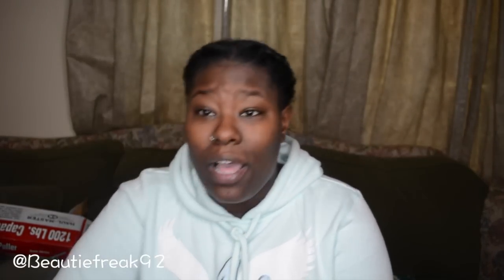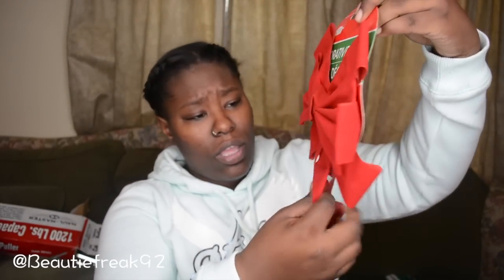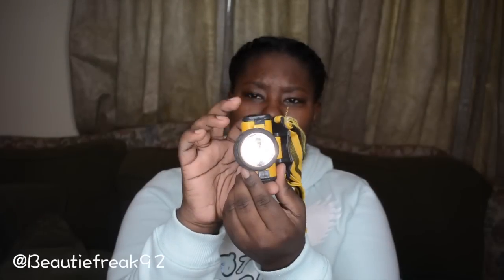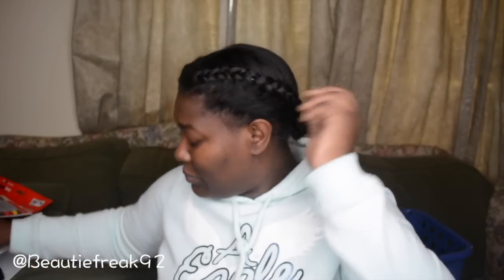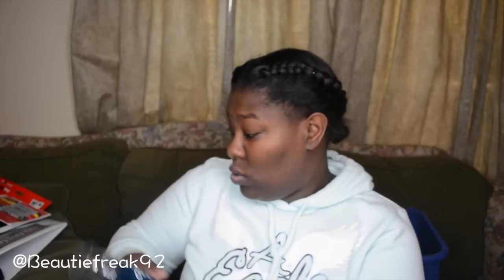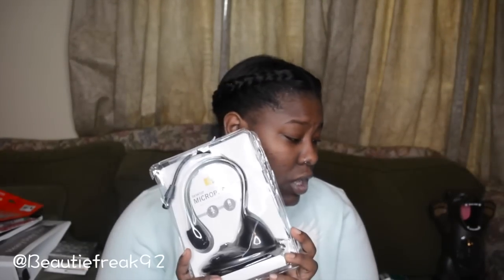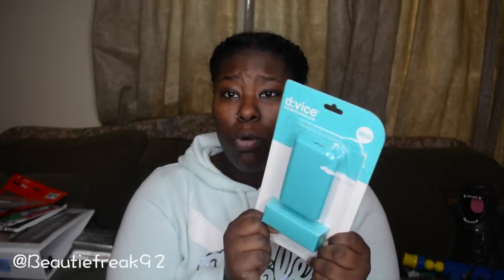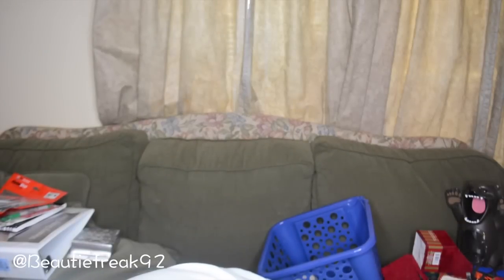SUPER HUGE Dumpster Dive Haul #1 + Tips On How To Dumpster Dive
*What type of camera do you use? Nikon D5200
*What do you use to edit? iMovie & final cut pro

Beautiefreak92 does accept promotional products to share with you guys! Not all of them make the cut. I only share products that I know will be beneficial and practical for my lovies. Also Im not rich by any means, I'm a college student with a  part time job so I can't go out and buy everything that hits the shelves.

FTC:I bought everything unless stated otherwise